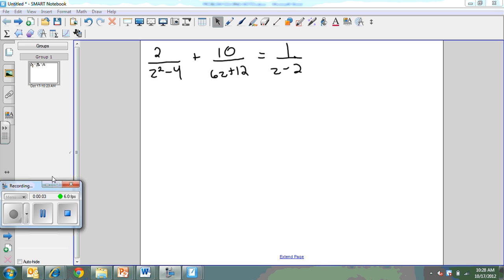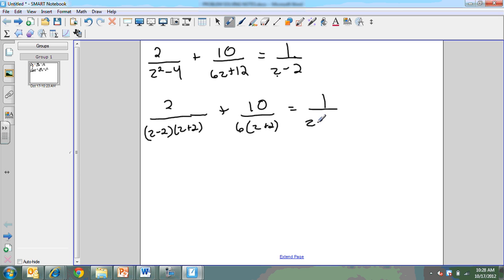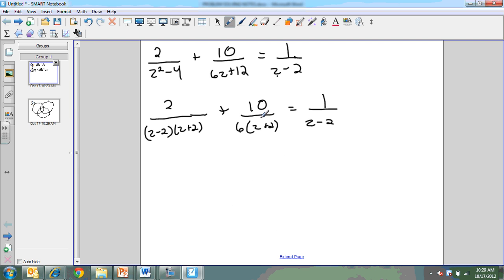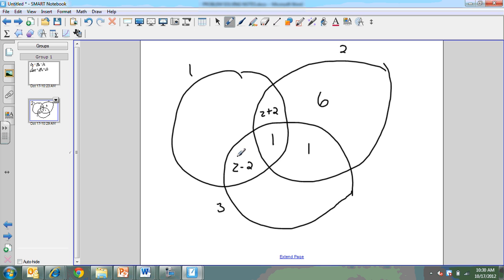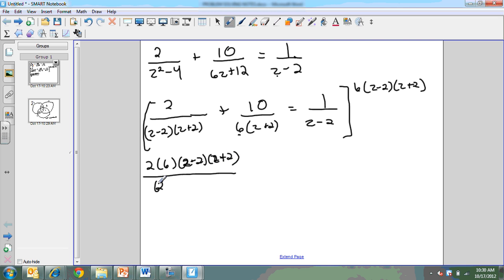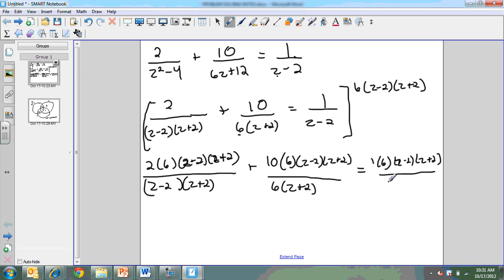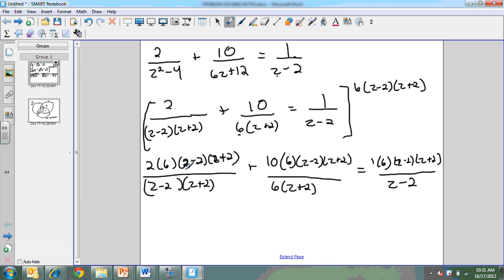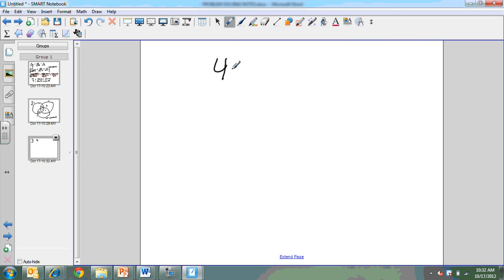Solving a rational Equation